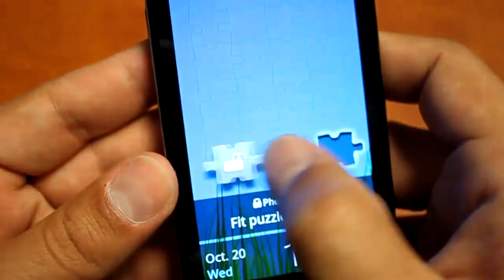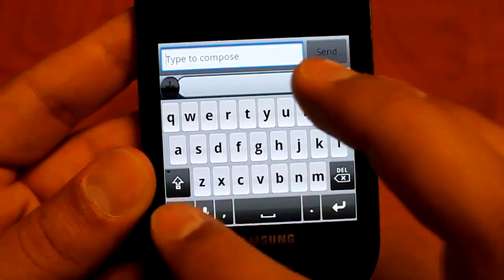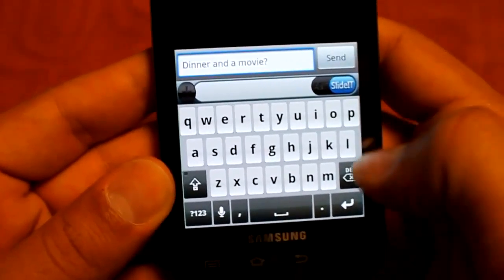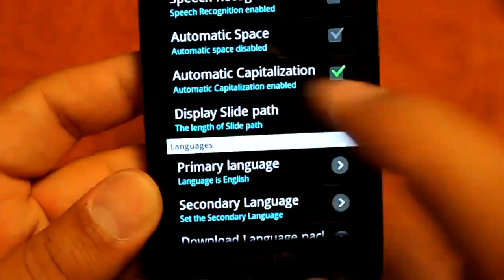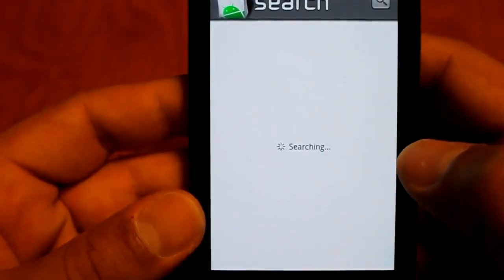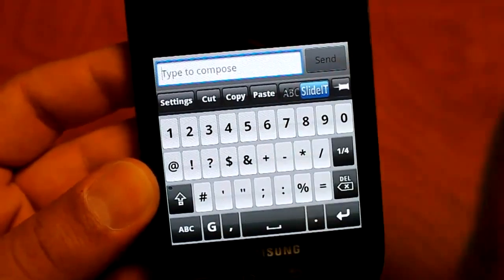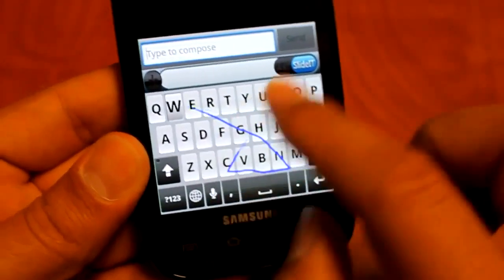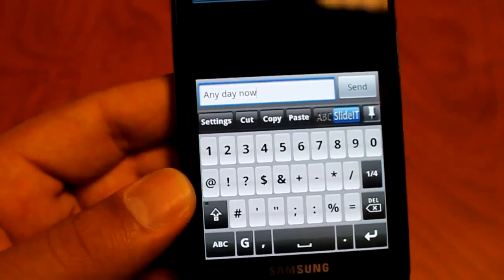SlideIT Keyboard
برنامج SlideIT Keyboard